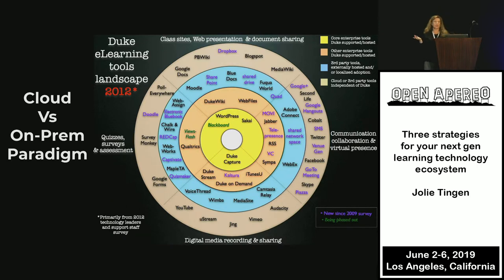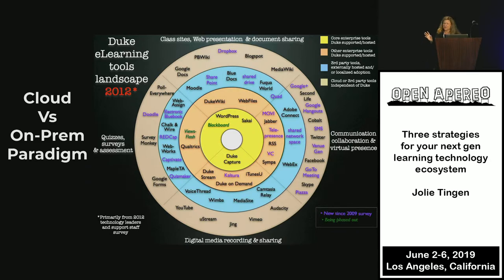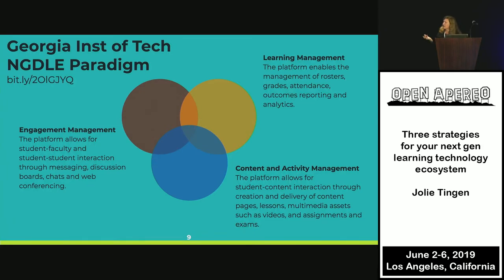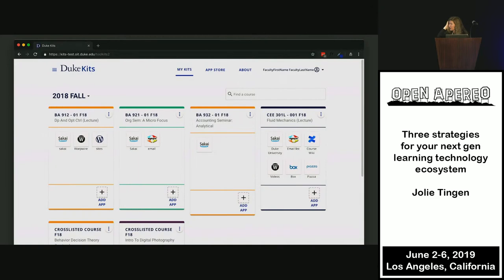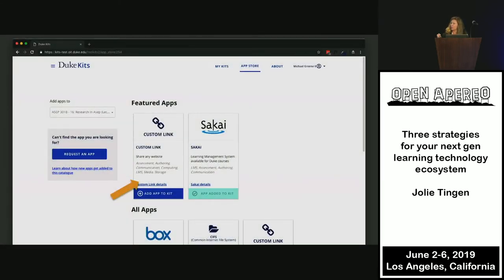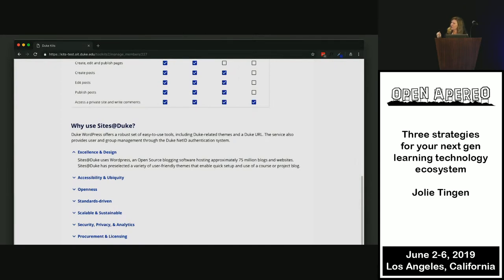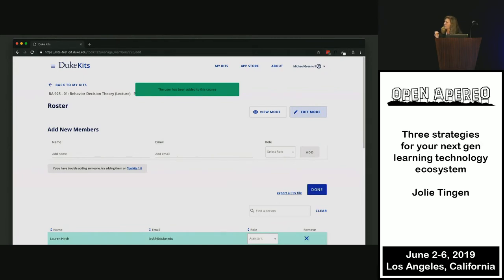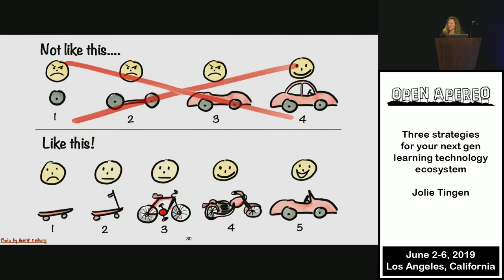Open Apereo 2019 - Three strategies for your next gen learning technology ecosystem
Jolie Tingen discusses NGDLE work at Duke University.